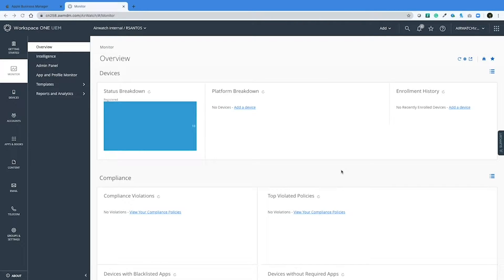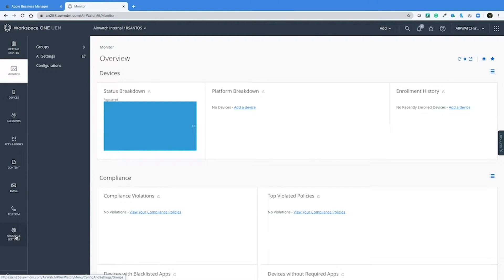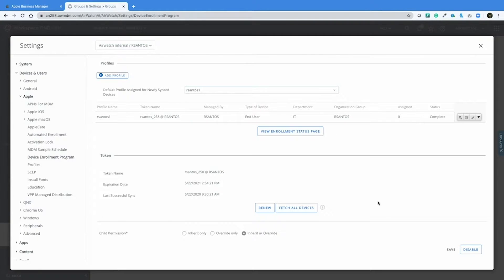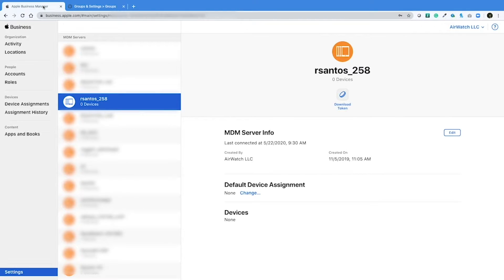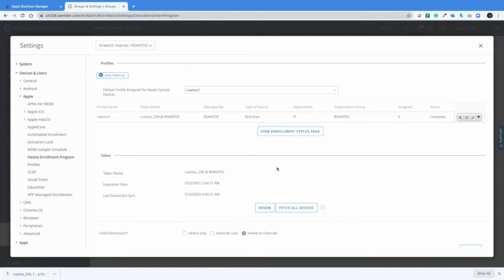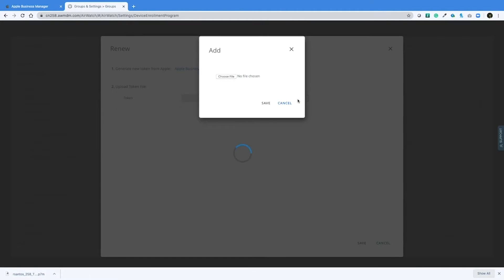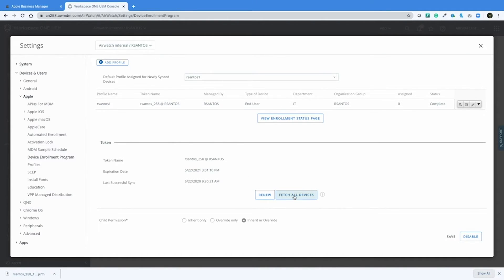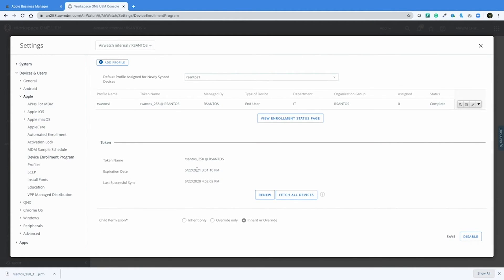KB 50115441 Workspace ONE: How to renew the Apple Server token for DEP deployments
This video provides information on how to renew your Apple Server token (also known as “DEP Token”) for your Workspace ONE DEP deployment.